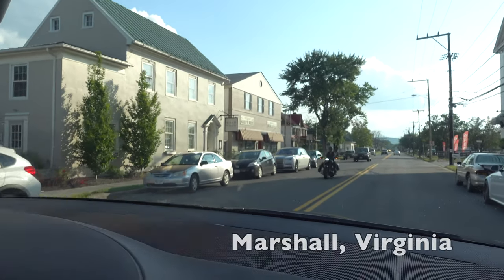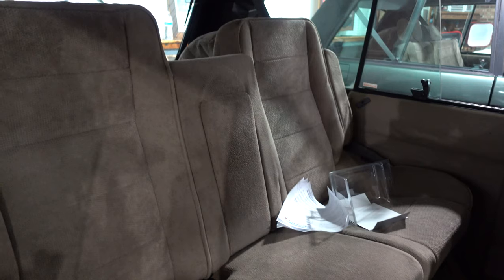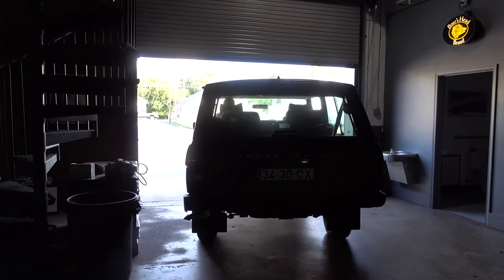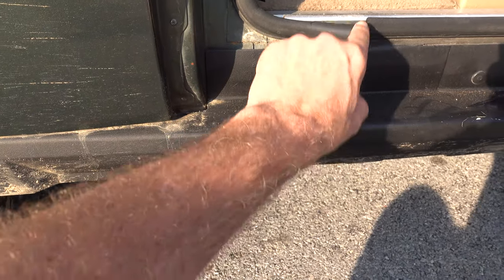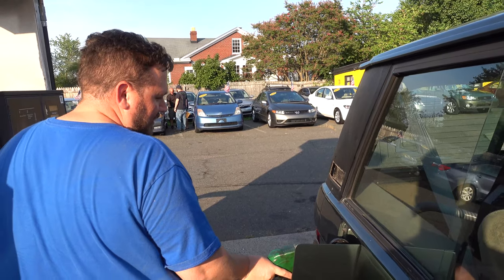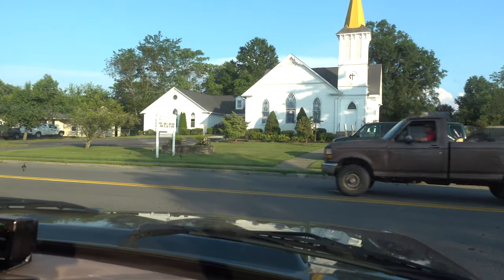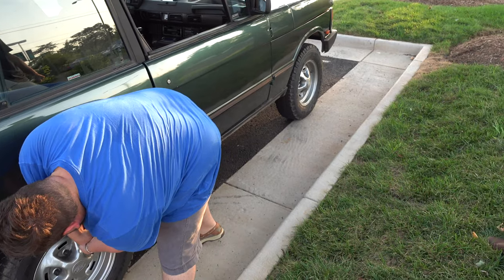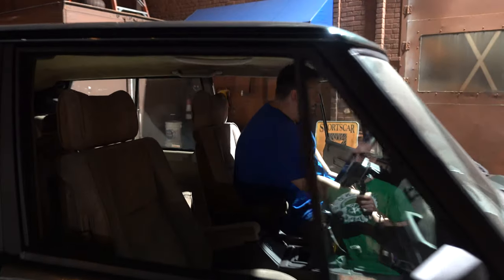RoverRescue Part 15: Picking Up The UNICORN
Picking up the super-rare Portuguese import 1993 Range Rover Classic. Four different reasons for the rareness-it's a manual...it's a diesel...it has a cloth interior...and it's a two door! None of these things were ever offered for the North American market. Follow along as we pick this up in Northern Virginia and drive it back to Richmond...hopefully.